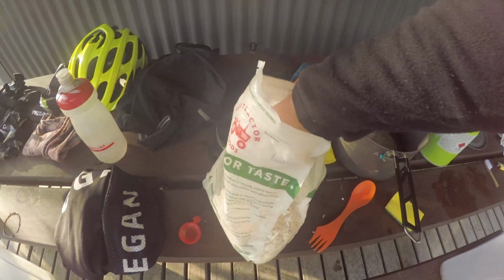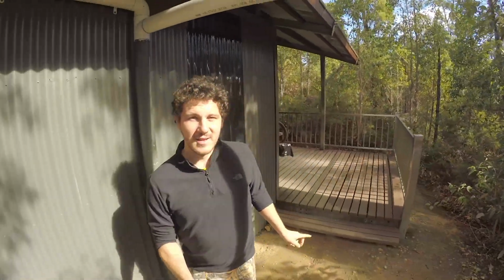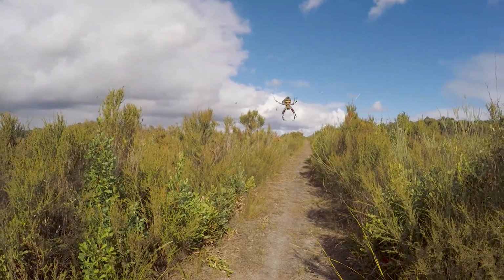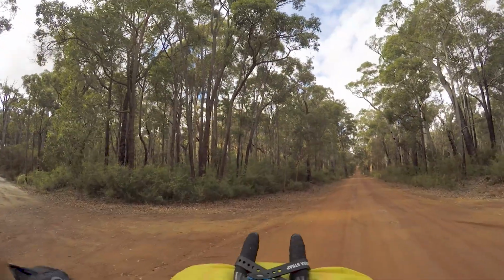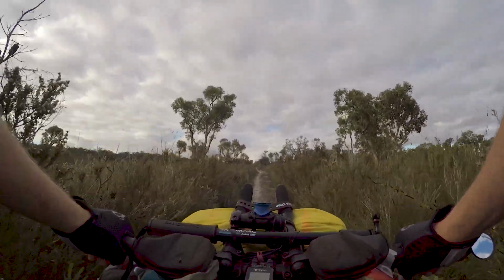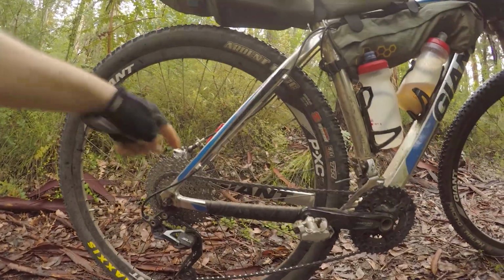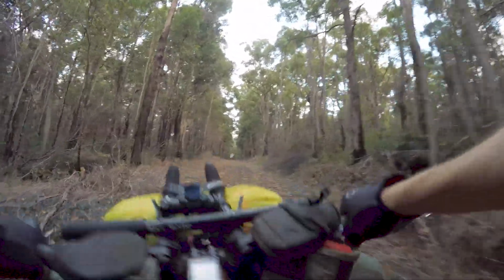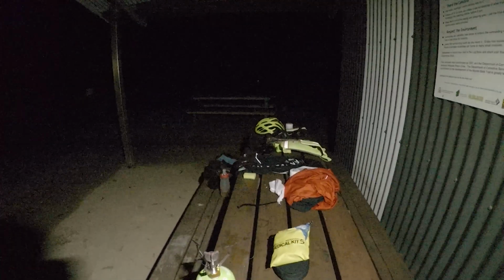STICKS IN SPOKES - Munda Biddi Bikepacking Day 11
Yirra Kartta hut 49.8km to Kwokralup Beela hut
Okay so after a relaxing morning checking out the hut and hiking the granite outcrop we had a relaxing ride through some sandy bushland with spiders, and some tall tree karri forest that was nicely overgrown over the trail. Its a really scenic ride between these two huts. The main reason I had a shorter day was to avoid staying in towns and stick to camping at the huts. Insta@veganmattwillis